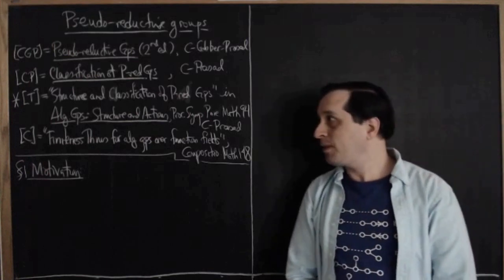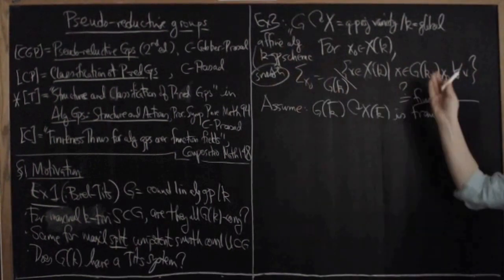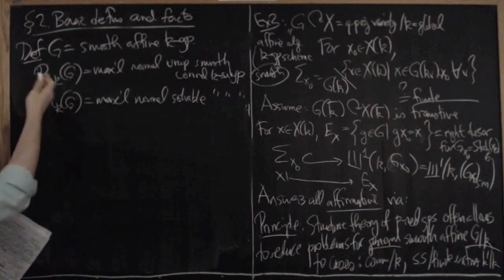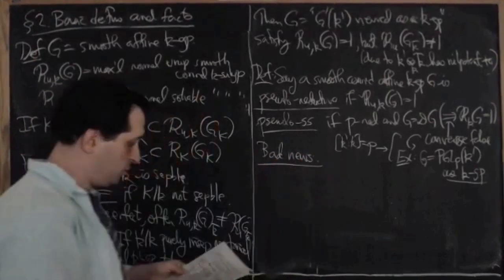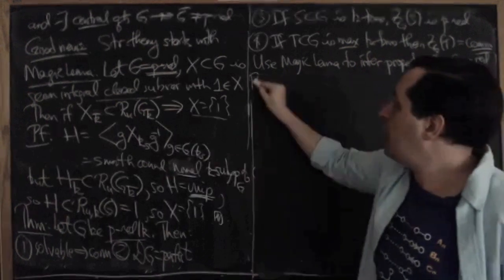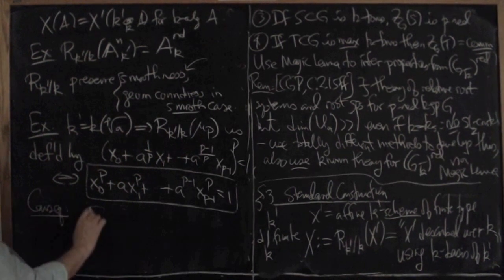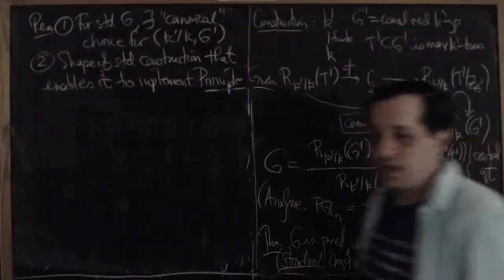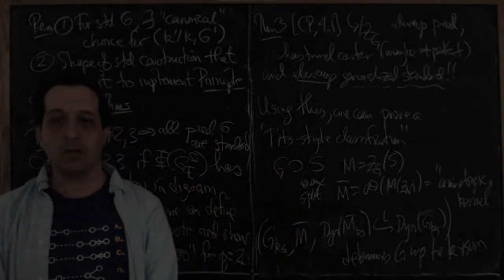Pseudo-reductive groups by Brian Conrad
PROGRAM

ZARISKI-DENSE SUBGROUPS AND NUMBER-THEORETIC TECHNIQUES IN LIE GROUPS AND GEOMETRY (ONLINE)

ORGANIZERS: Gopal Prasad, Andrei Rapinchuk, B. Sury and Aleksy Tralle

DATE: 30 July 2020

VENUE: Online

Unfortunately, the program was cancelled due to the COVID-19 situation but it will hopefully be held in the near future in the same format as originally planned (i.e., as a 2-week long workshop).
However, one event from the original program will be held online on July 30, 2020. This will consist of six one-hour lectures featuring Professor Gopal Prasad's contributions in areas of mathematics. Prof. Prasad will be turning 75 this year.

Speakers include :

Mikhail Belolipetsky, IMPA, Brazil
Brian Conrad, Stanford University, USA
Tasho Kaletha, University of Michigan, USA
JongHae Keum, KIAS South Korea
Andrei Rapinchuk, University of Virginia at Charlottesville, USA
Alan Reid, Rice University USA